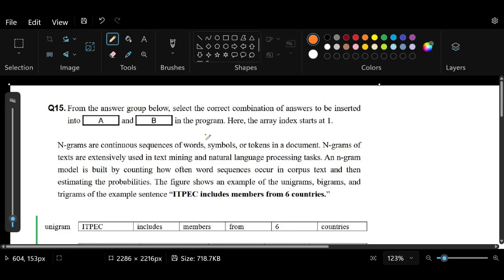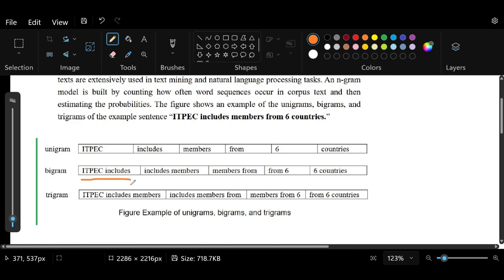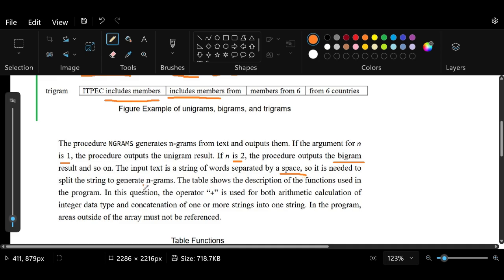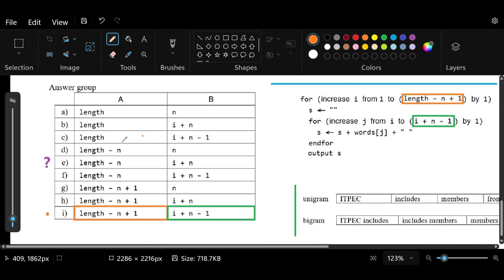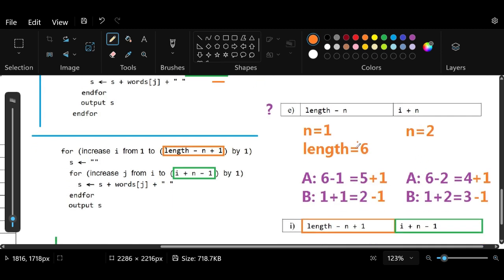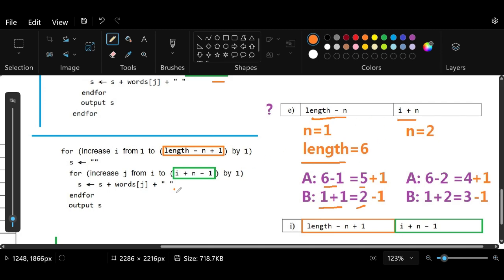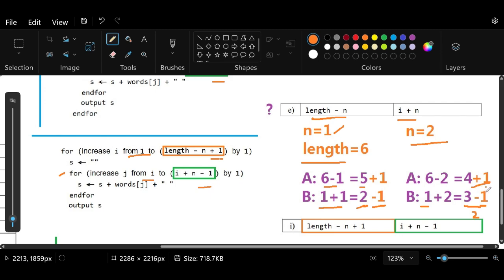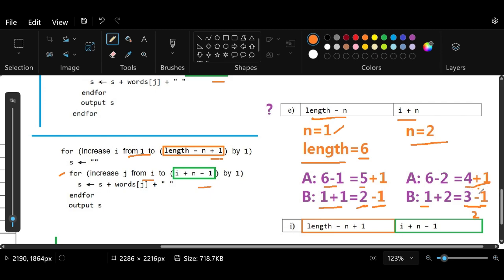PhilNITS April 2024B FEQ15: Word sequences based on the N-gram? | Answer with Explanation